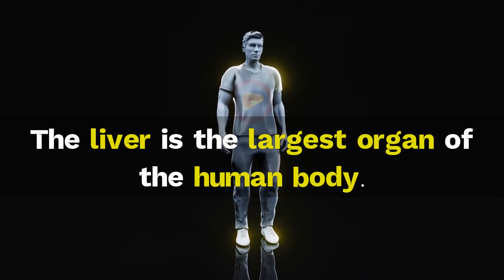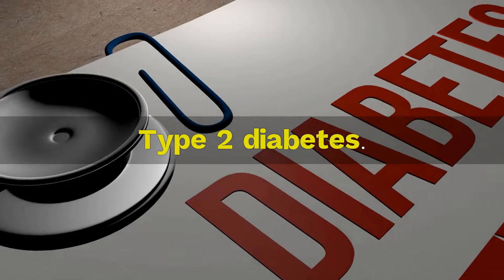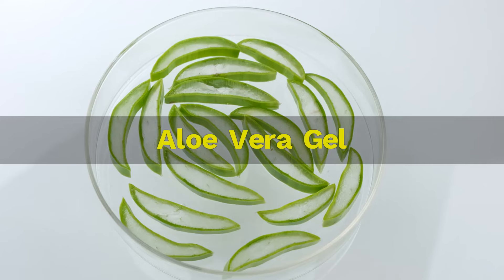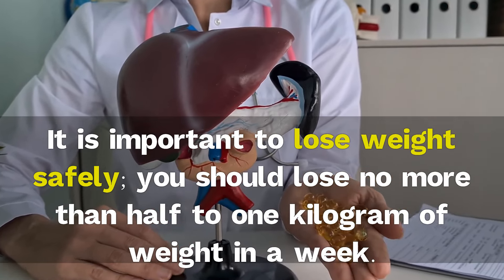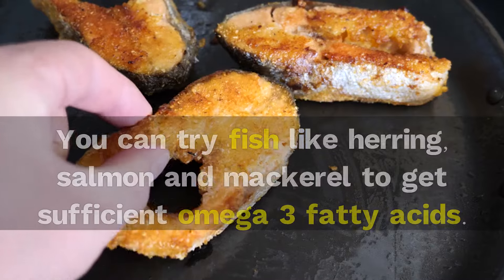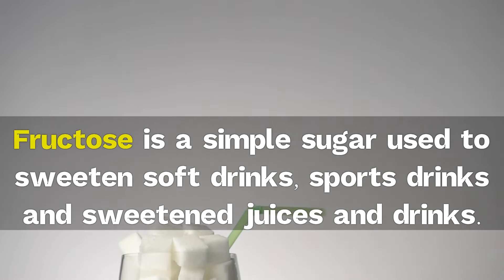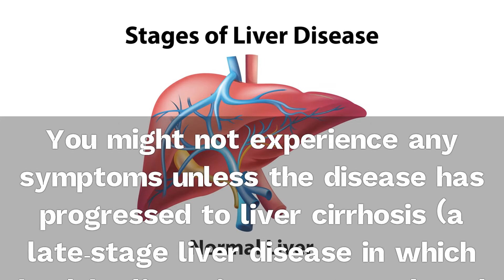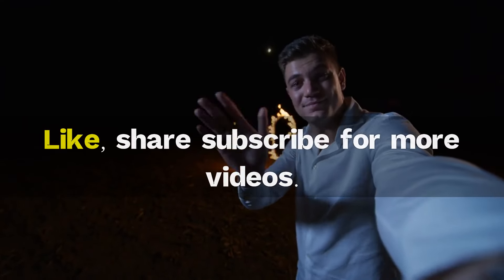TIPS TO REDUCE FATTY LIVER NATURALLY | Detox Fatty Liver Naturally | Healthy Liver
Reducing fatty liver involves a combination of lifestyle changes and, in some cases, medical treatment. Here are some tips that may help:

1. **Healthy Diet:** Follow a balanced diet rich in fruits, vegetables, whole grains, and lean proteins. Limit saturated fats, sugars, and refined carbohydrates.

2. **Weight Management:** Maintain a healthy weight through a combination of diet and exercise. Losing even a small amount of weight can reduce liver fat.

3. **Exercise Regularly:** Engage in regular physical activity, aiming for at least 30 minutes most days of the week. This can help reduce liver fat and improve overall health.

4. **Limit Alcohol:** If you drink alcohol, limit your intake. For fatty liver disease, it's often recommended to avoid alcohol completely.

5. **Avoid Unnecessary Medications:** Some medications can contribute to liver damage. Consult with your healthcare provider before starting any new medications.

6. **Control Diabetes:** If you have diabetes, keep your blood sugar levels under control through diet, exercise, and medication as prescribed by your doctor.

7. **Monitor Your Liver Health:** Get regular check-ups and follow your healthcare provider's recommendations for monitoring and managing fatty liver disease.

8. **Consider Supplements:** Some supplements, such as vitamin E and omega-3 fatty acids, may be beneficial, but talk to your healthcare provider before starting any new supplements.

9. **Avoid Rapid Weight Loss:** Crash diets or rapid weight loss can worsen fatty liver. Aim for slow, steady weight loss through a healthy diet and exercise.

10. **Get Vaccinated:** If you have fatty liver disease, getting vaccinated against hepatitis A and B can help protect your liver from further damage.

It's important to work closely with your healthcare provider to develop a personalized plan to manage and reduce fatty liver disease.